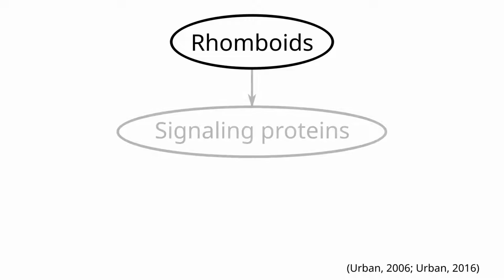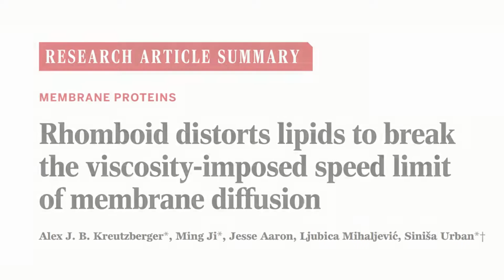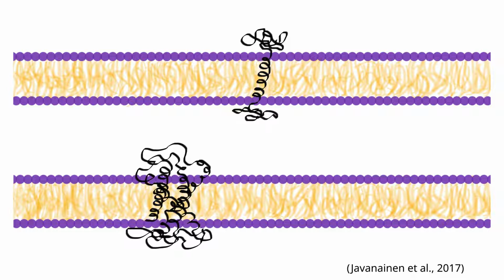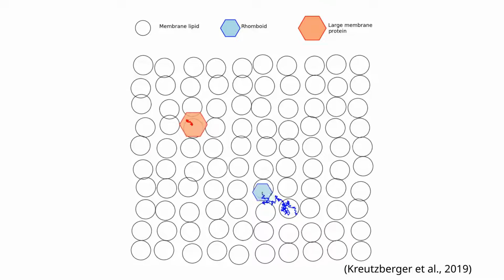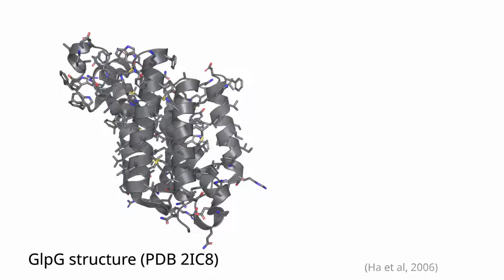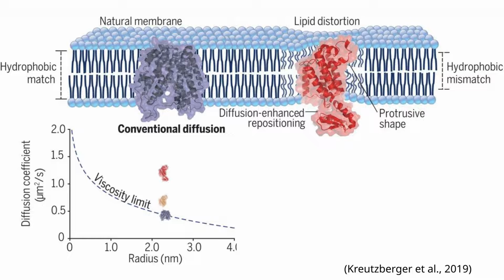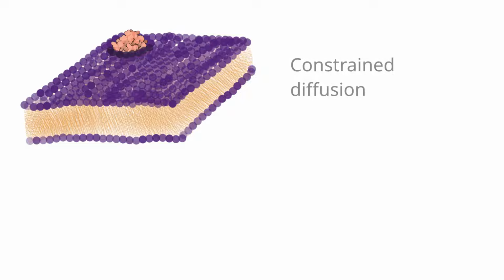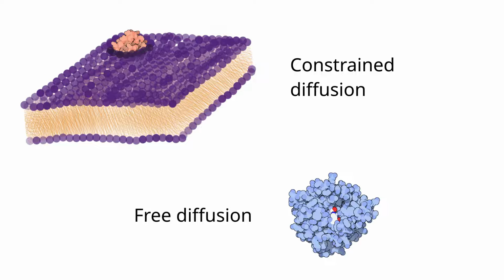Diffusing the situation: How rhomboid proteins drive cellular signaling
A video project for CHEM251 at the University of Pennsylvania made by Brian Akins, Erika Gustafson, Adam Konkol, and Sarah Root.

Special thanks to the Urban Lab at Johns Hopkins University for contributing so much of the research relevant to our project.